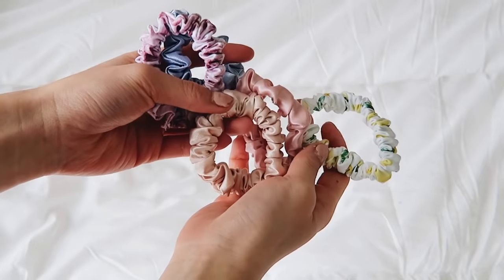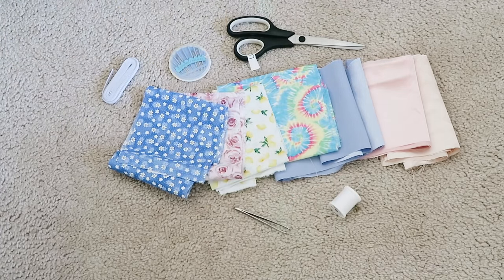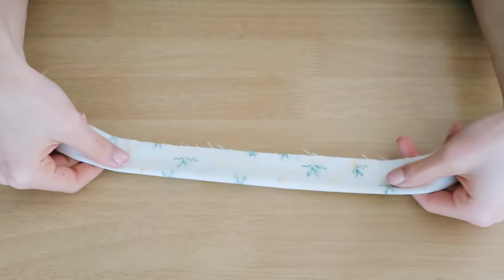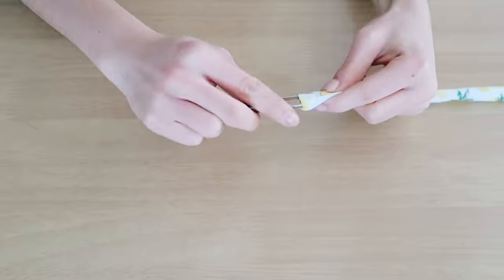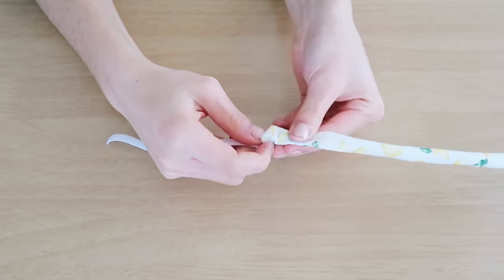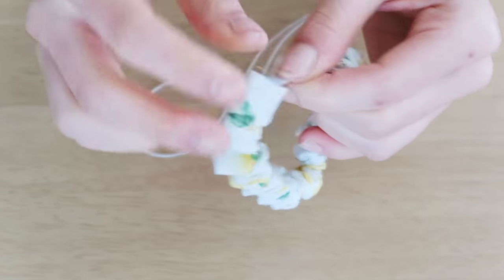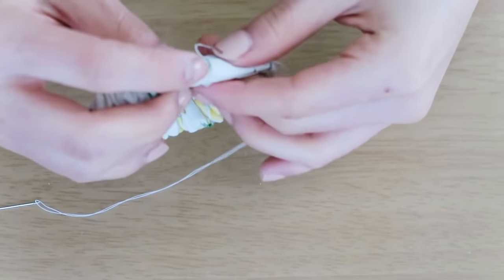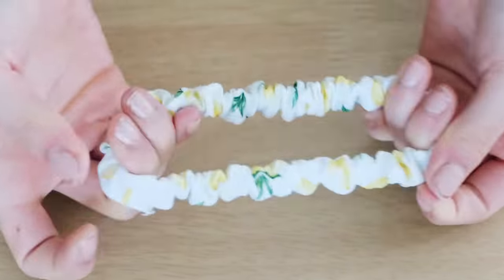DIY mini scrunchies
@lockejmelanie (photography)
                  @melaniewears (fashion)
2nd (vlog) channel: @melvlogs